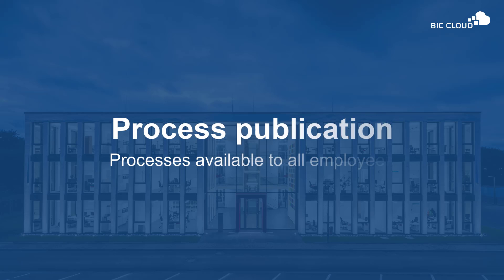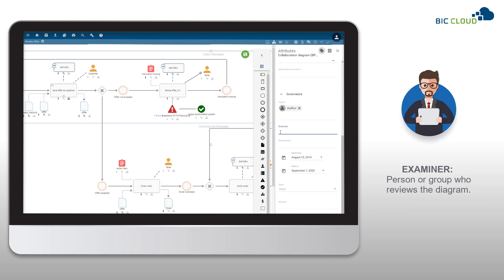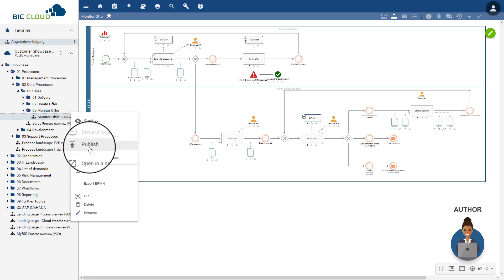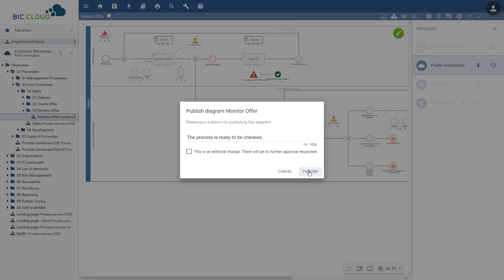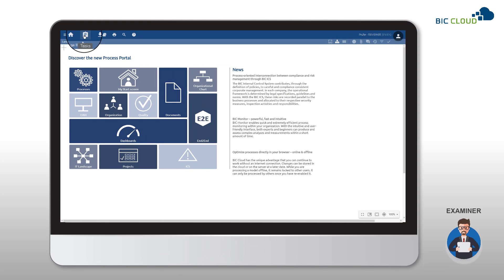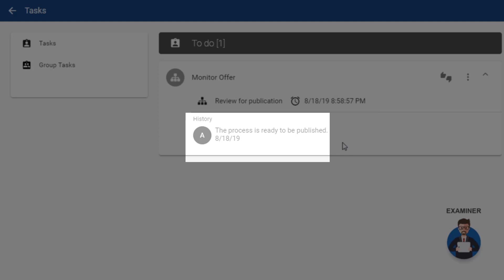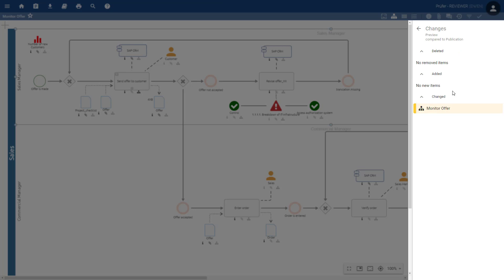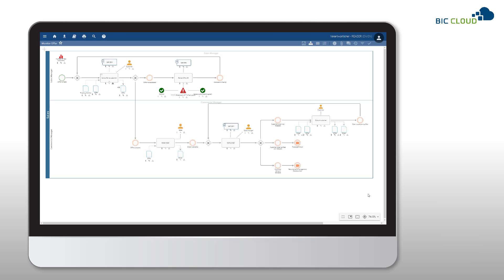Publication process in BIC Cloud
Get to know how the release and publication processes in BIC Cloud (now BIC Platform) work, in order to make your diagrams available to the entire company.

BIC Cloud (BIC Platform) is an innovative BPM software for process optimization. Identify undetected potential of your business processes and improve the process performance.

In our webinars we show you how to introduce process management successfully in your company

Realize the digital transformation in your company and test our process management software 30 days for free

GBTEC Software AG is one of the leading specialists for the digital transformation of organizations. We offer our customers intelligent software solutions and excellent consulting.